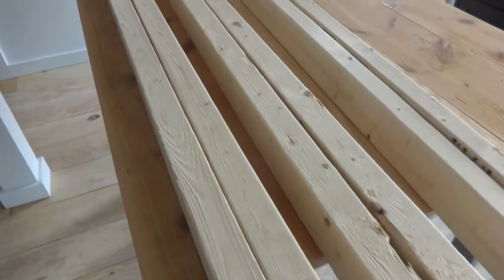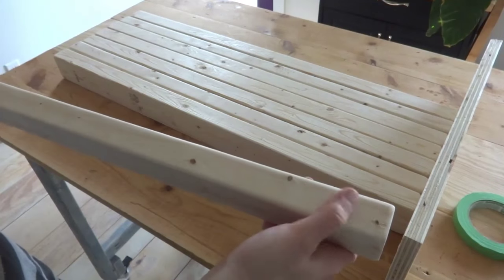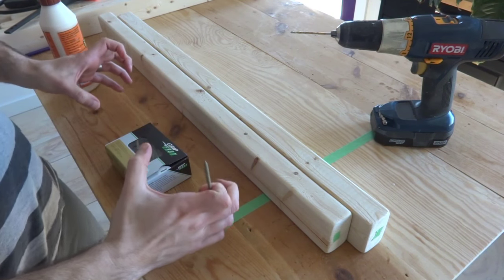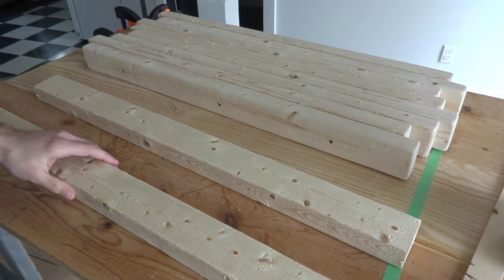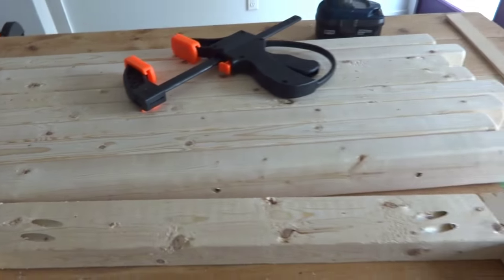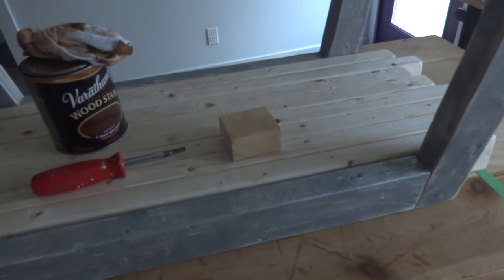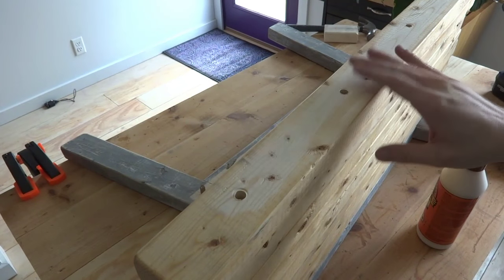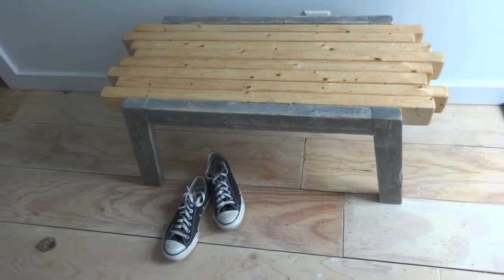Build a Simple 2x3 Bench (with Hidden Fasteners)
Check out how I built this cool little bench using 2x3s with hidden fasteners & a shifted pattern on top. It's easy to make and could be scaled up to make a table or whatever you wanted.

Later!
- Kevin